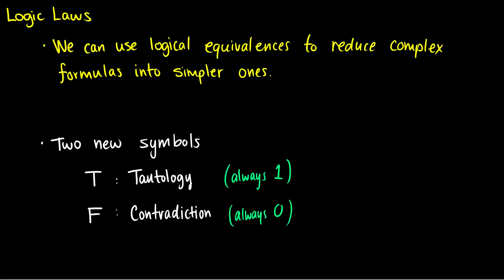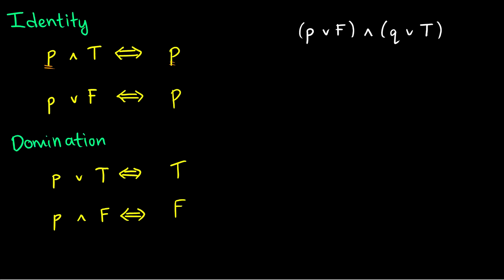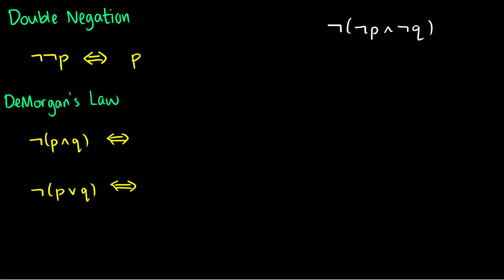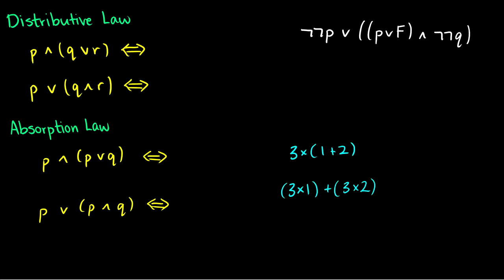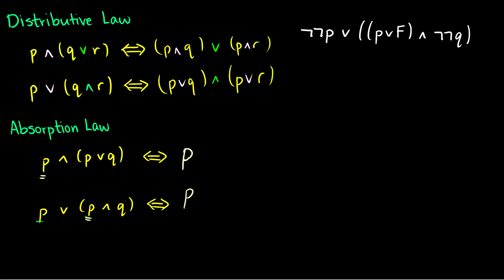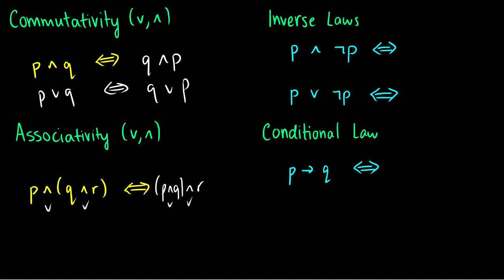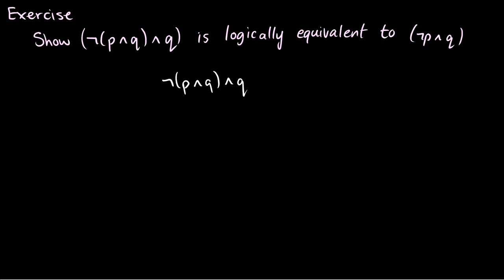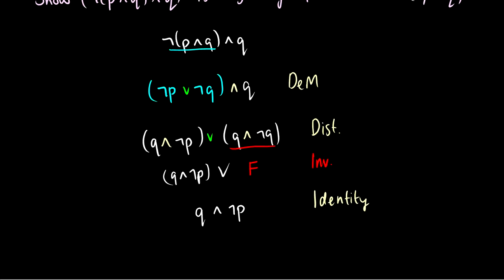Please suscrib my page